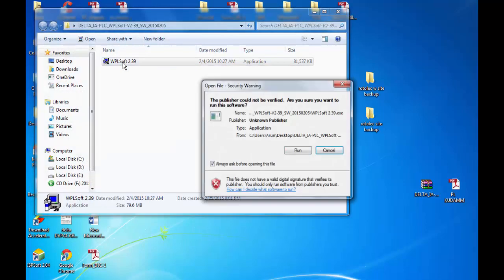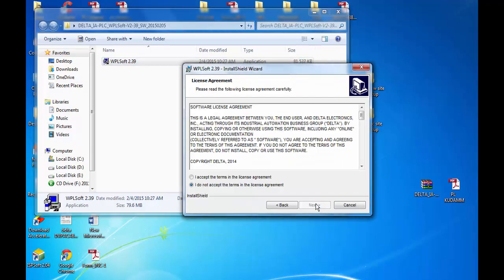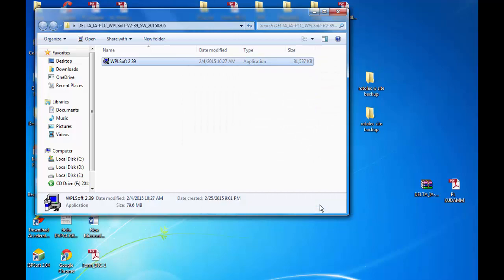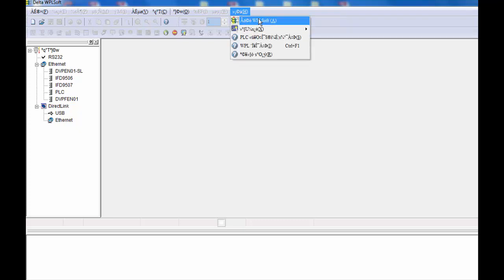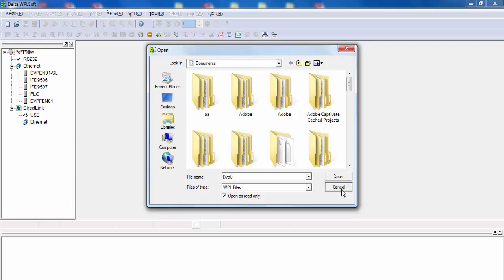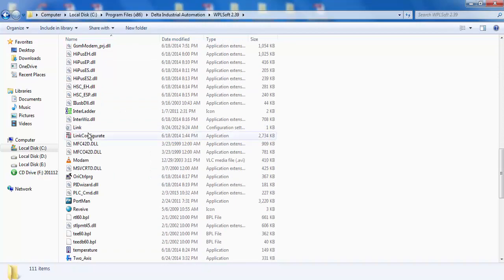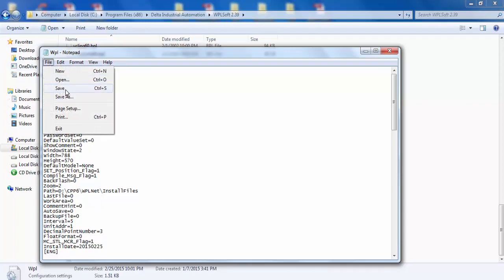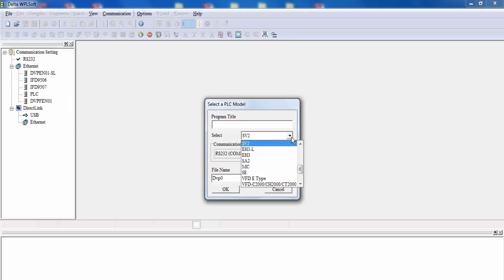Solved WPLSOFT 2.39 Change language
Solved How to change language from Chinese to English